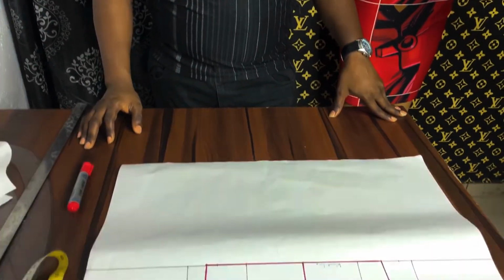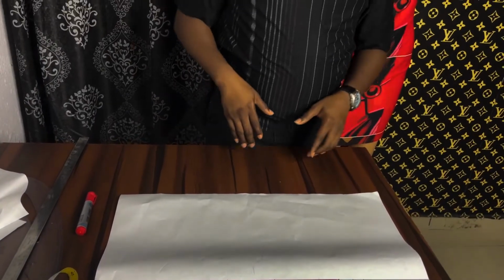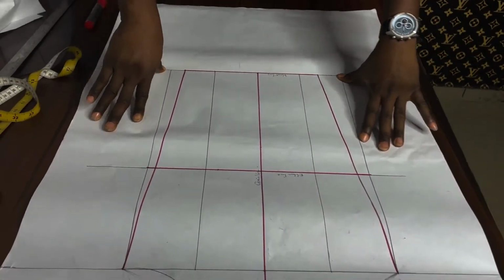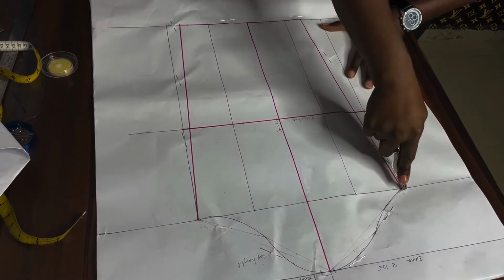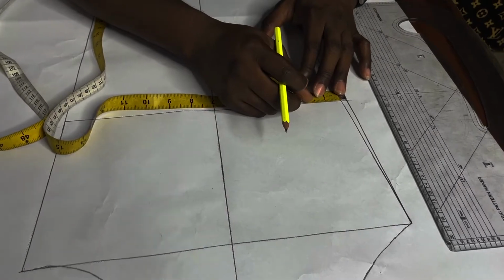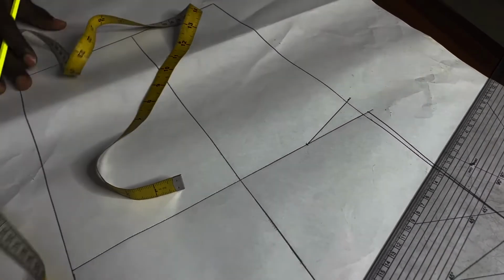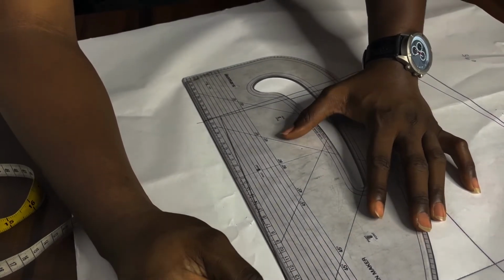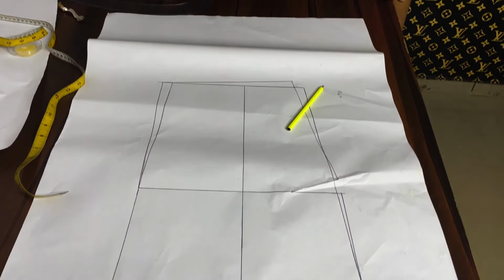HOW TO DRAFT A SHAPED SLEEVE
To Make Learners Understand The Science and Art In Fashion Designin, Simplify Skills And Techniques In Layman's Terms, Help Learners Discover Thier Own  Niche,  Methodology  And Gaining  mastery  Over Thier Craft.